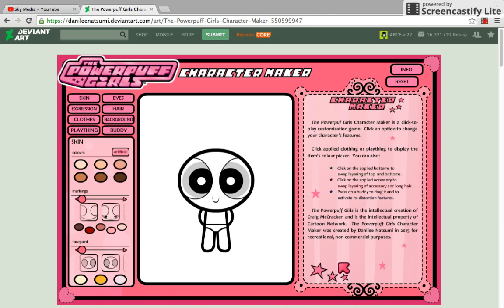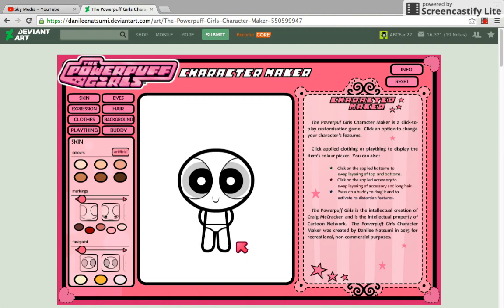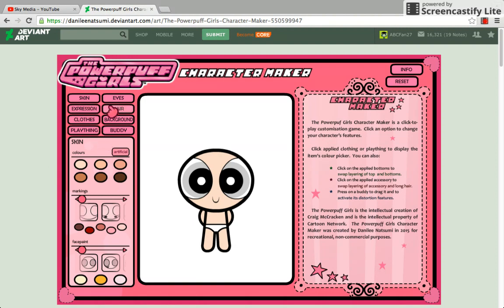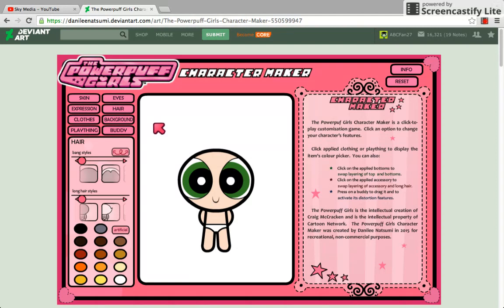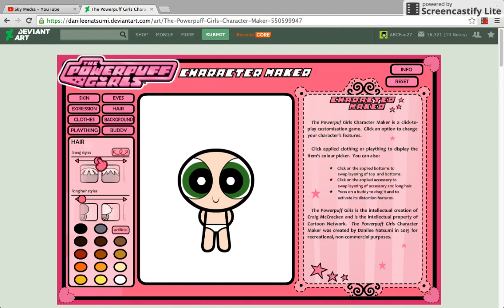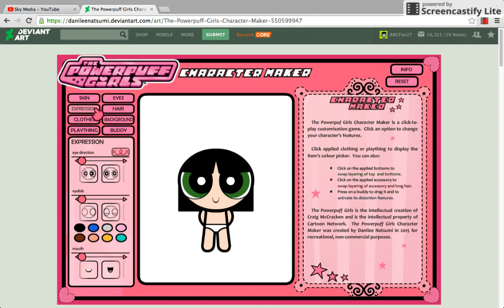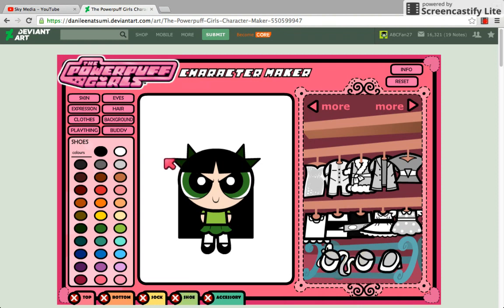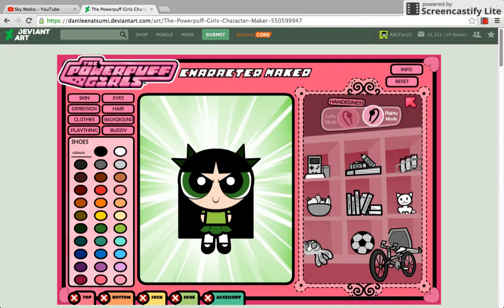Making myself in PPG form with the PPG maker :P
The link if you wanna make your own PPG look.

NOTE: This is NOT my real look.